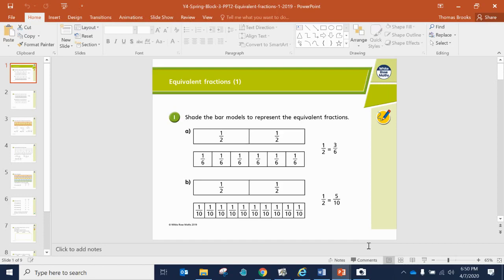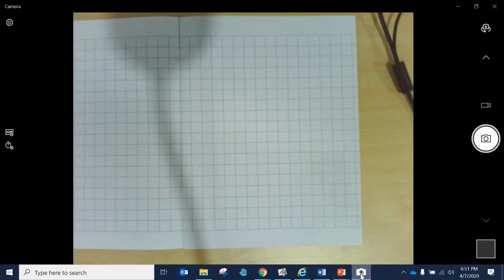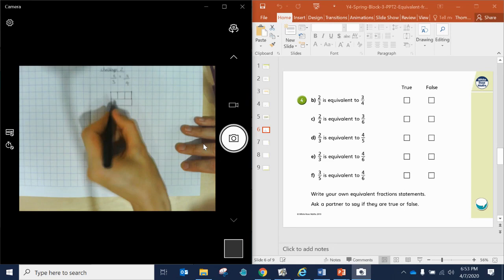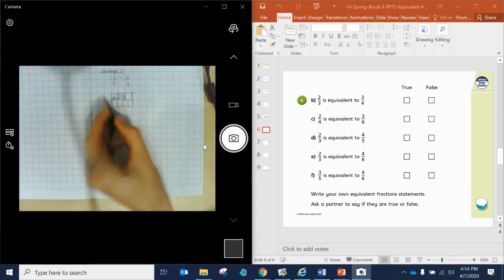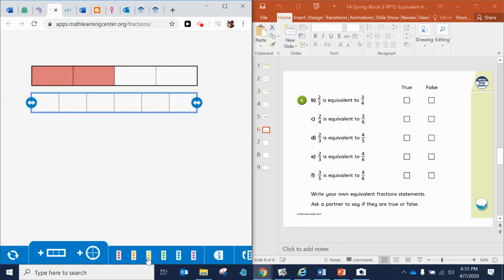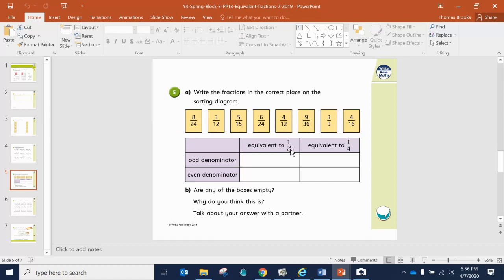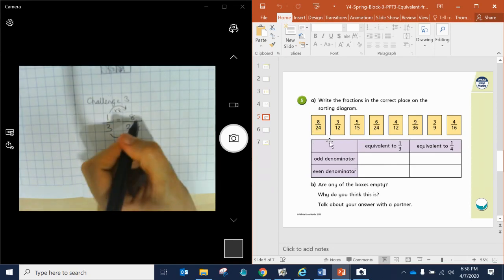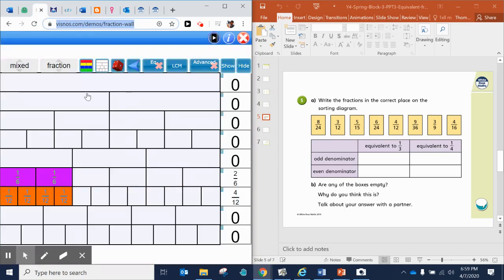Equivalent Fractions 2B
Equivalent Fractions Tutorial